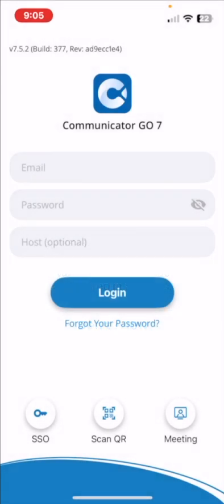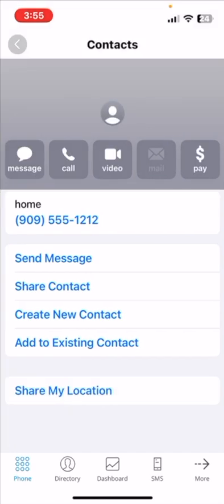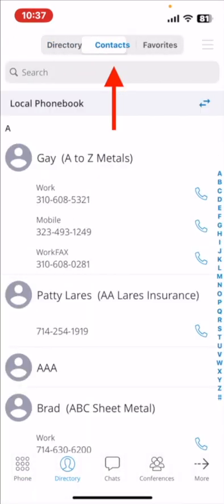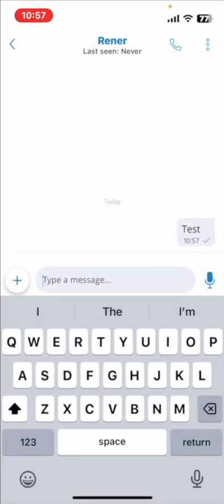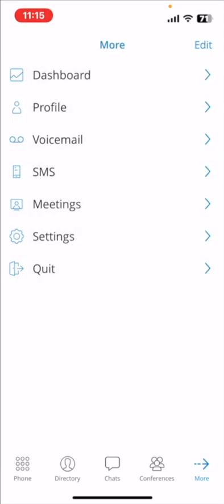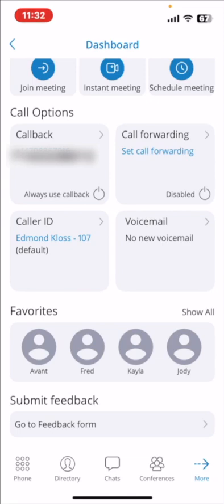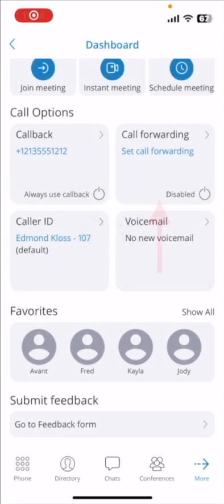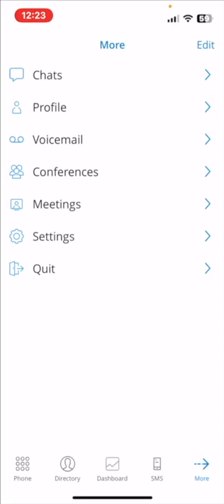Communicator GO 7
Communicator GO empowers you to communicate and work better. As part of our Unified Communications PBXware package, Communicator GO is a versatile soft phone that revolutionises communications in modern workplaces. In this video we show you how to setup and use the app